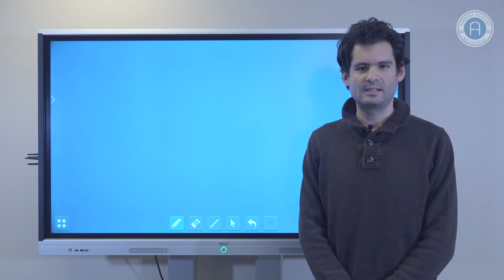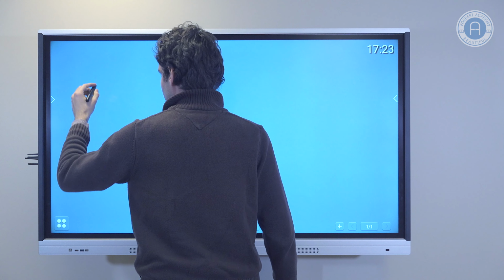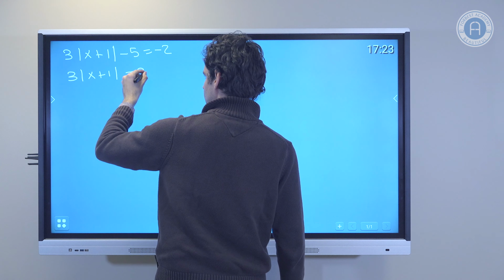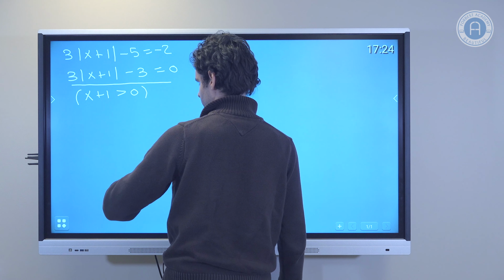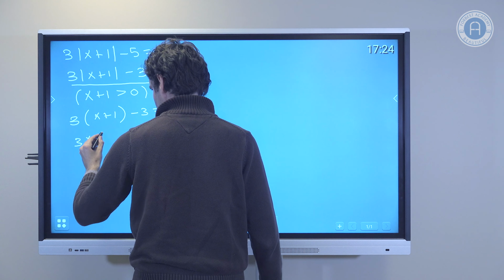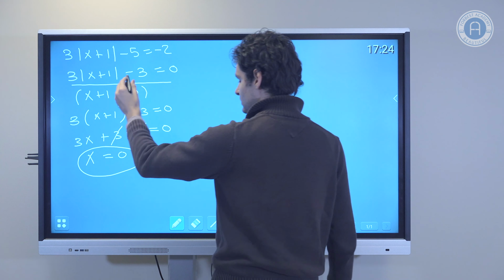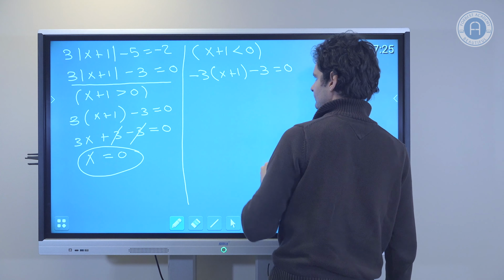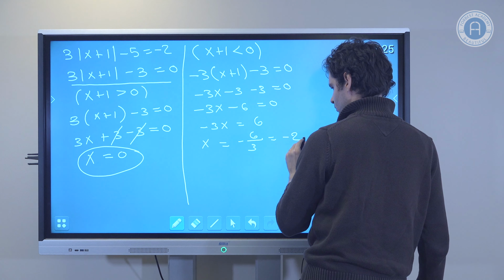SAT Math: Linear equation 1 | SAT数学备考每日1题讲解：线性方程练习题1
This SAT questions asks to solve for x in terms known constants. The algebraic manipulations used here are commonly used when solving linear equations.
这道题要求用已知常数解x。 在求解线性方程式时，此处使用的代数运算是很常见使用的。